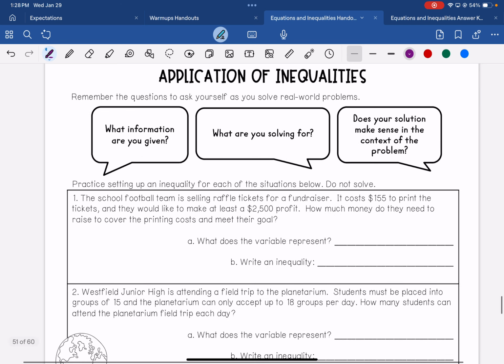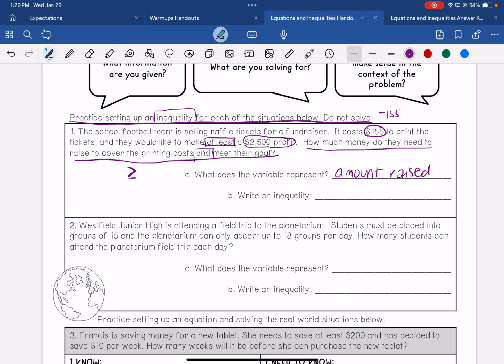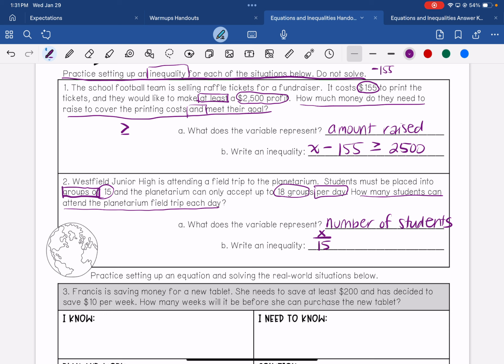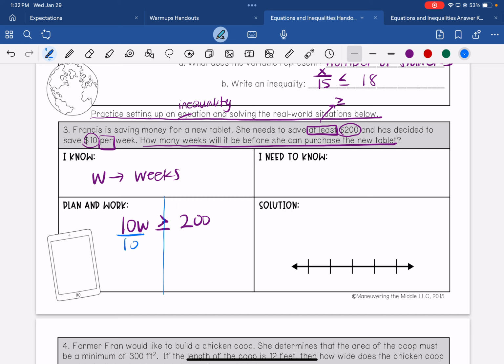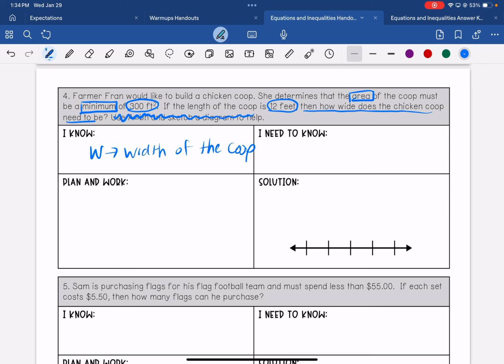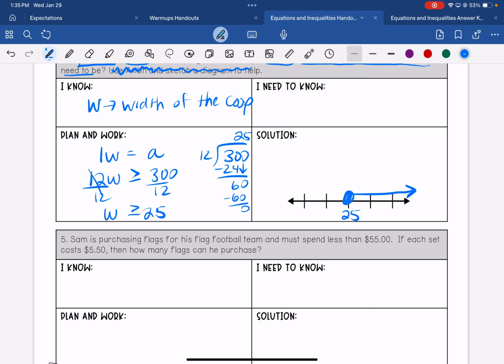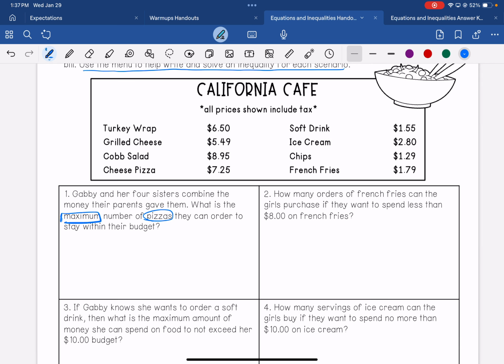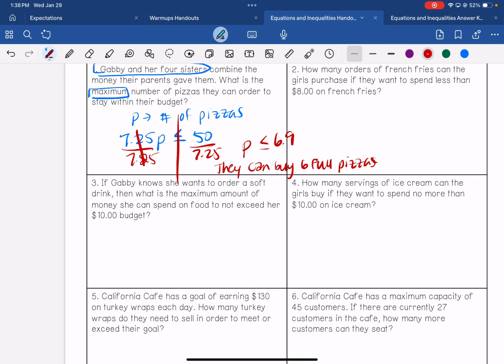Application of Inequalities Video